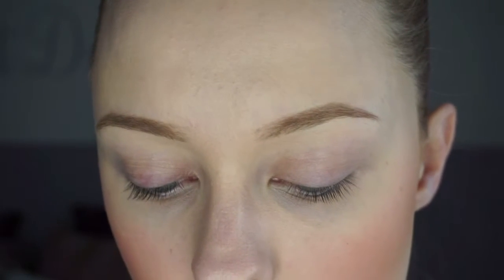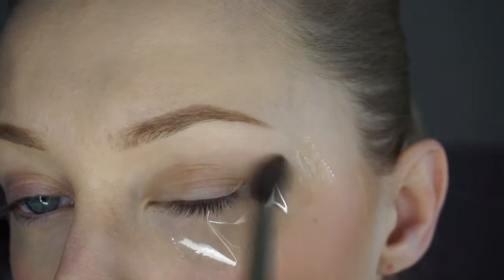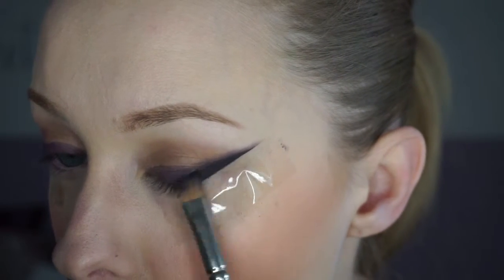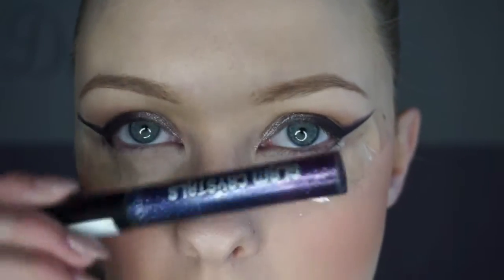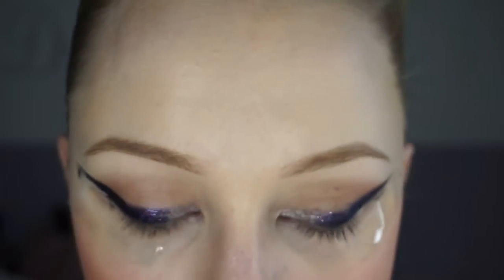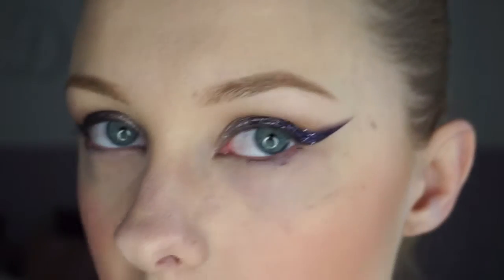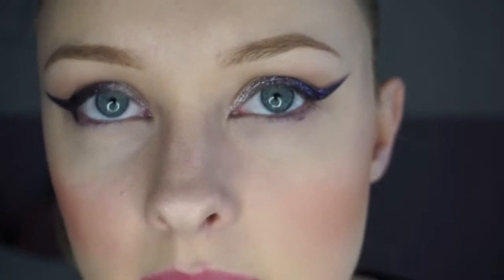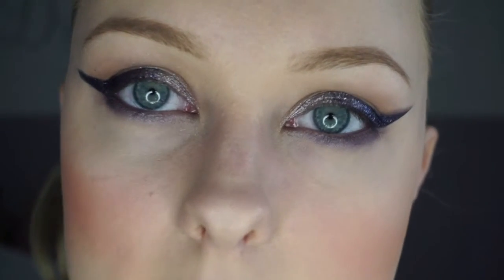EASY EVENING MAKEUP TUTORIAL | KlaudiaW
Products used:

- On the rocks' Smashbox palate
-Exposure' smashbox palate
-Collection 2000 glitter liner in shake it up
-Kiko cream shadow in cream crush
-Charlotte Tilbury blush in 'Ecstasy
-The balm 'Mary lou-manizer
-Boujious Healthy Mix foundation